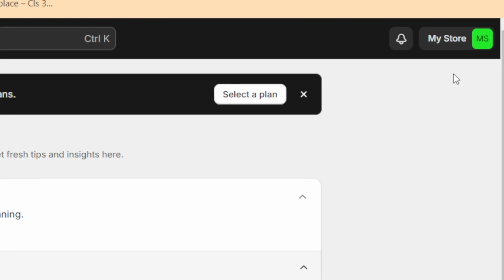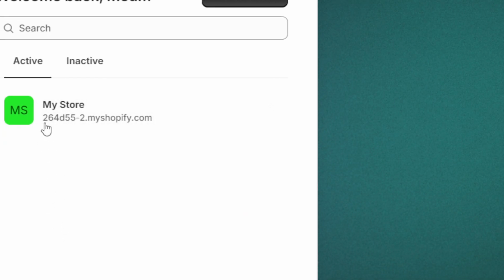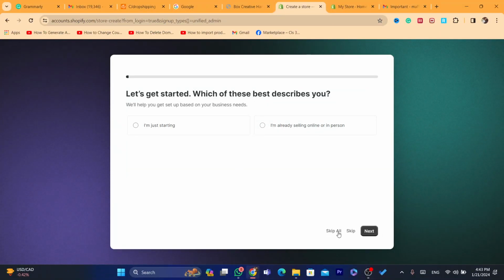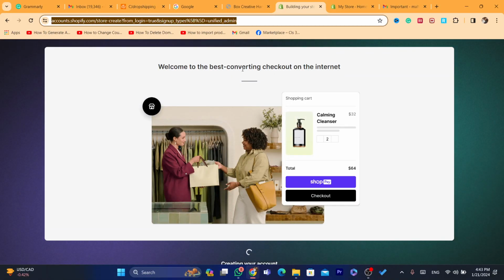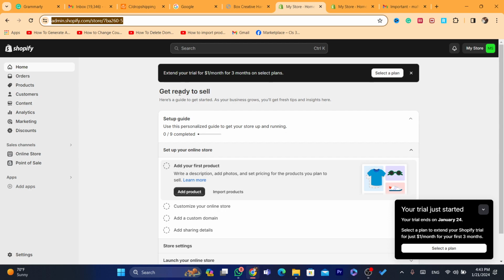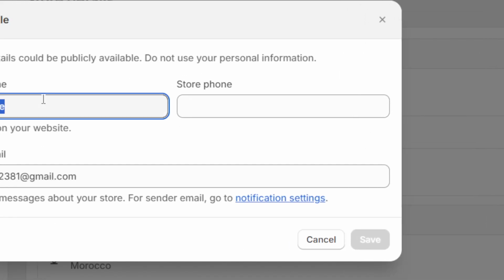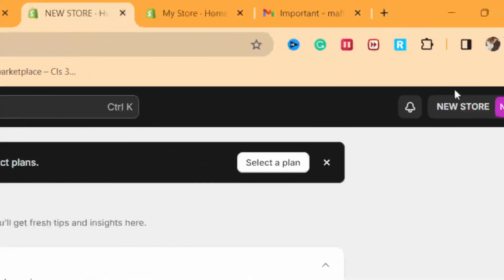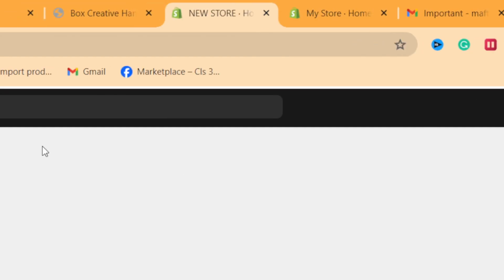How To Create Multiple Stores In Shopify In 2025! (For Free)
🌐 Ready to expand your business horizons with multiple Shopify stores? Join our step-by-step tutorial on "How to Create Multiple Stores in Shopify in 2025." In this comprehensive guide, we'll walk you through the process of setting up additional Shopify stores, enabling you to explore new markets and grow your online presence.

⚙️ Explore the latest features and updates in Shopify, making the process of creating multiple stores intuitive and efficient. Whether you're a business owner, entrepreneur, or e-commerce enthusiast, this tutorial is designed to help you leverage the power of multiple Shopify stores for strategic growth.

💡 Watch now to learn how to create multiple stores in Shopify in 2025. Share your thoughts or questions in the comments below, and let's make 2025 your year of expanded business opportunities! 🌐💼